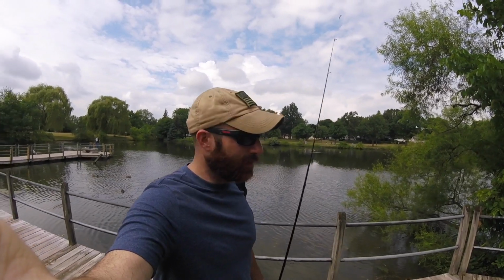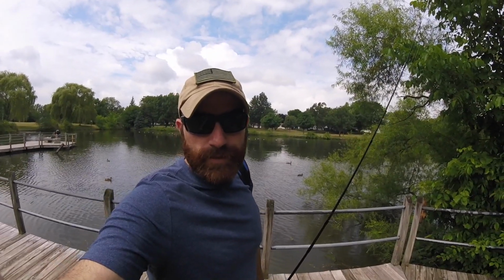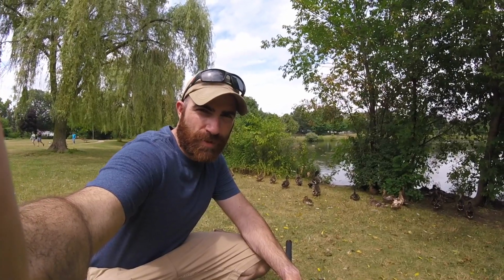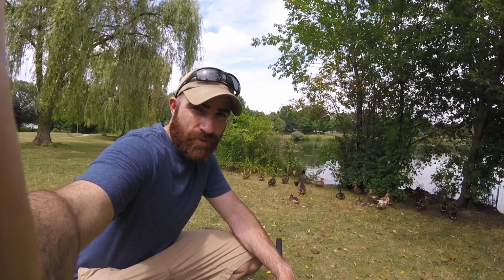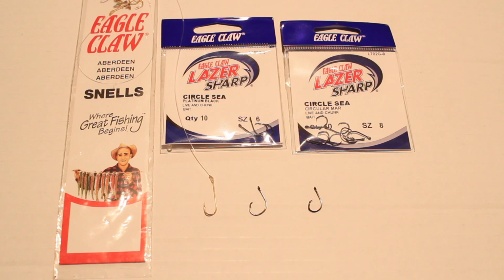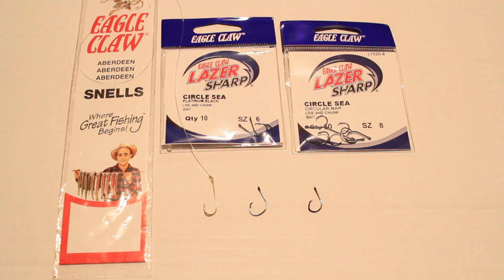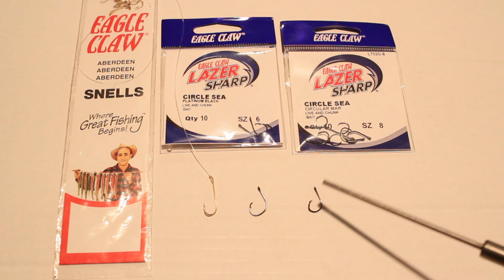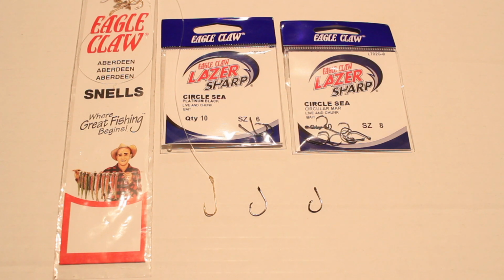Improve Your Kid's Fishing Experience!!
Using circle hooks to save bluegills with beginner fisherkids

Hooks:  Eagle Claw Lazer Sharp® L702 Circle Sea™ Hooks